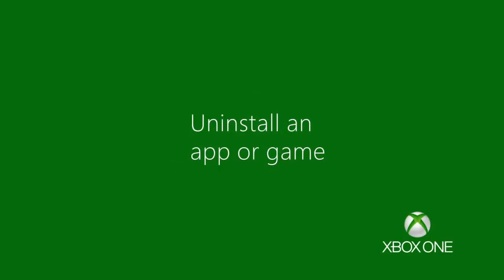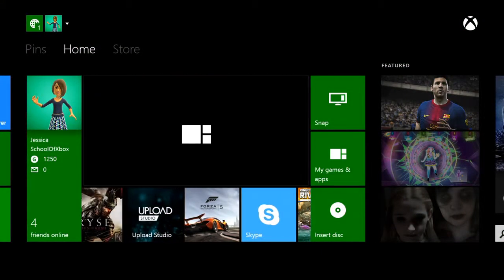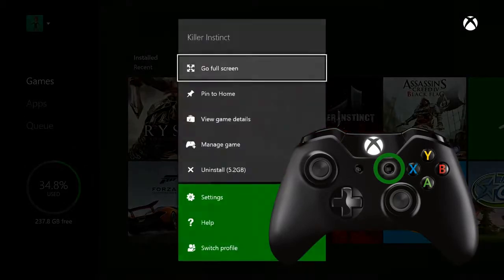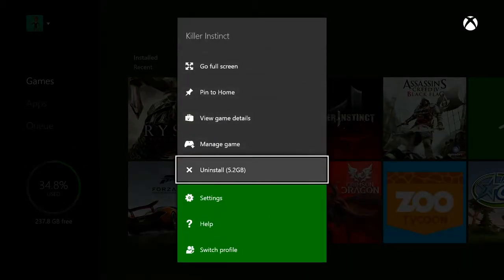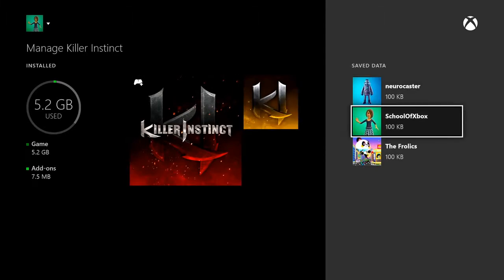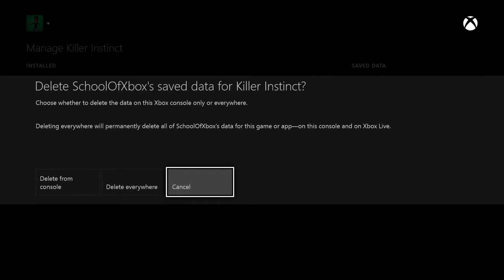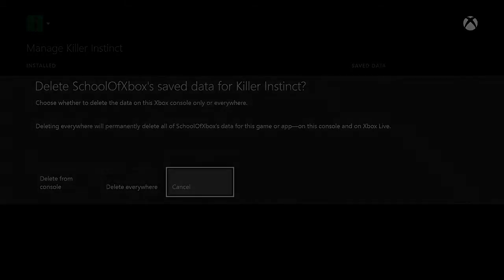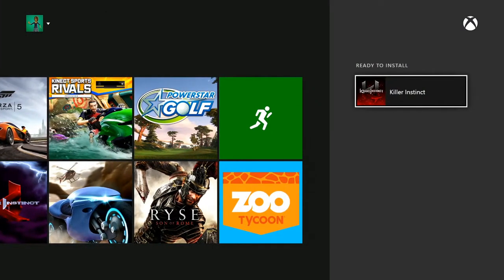XBOX ONE Uninstall an App or Game